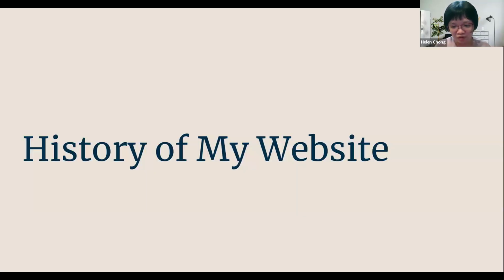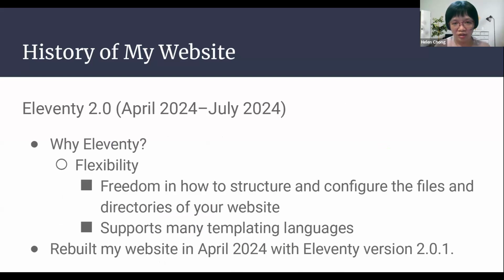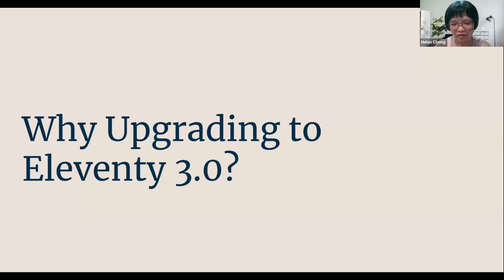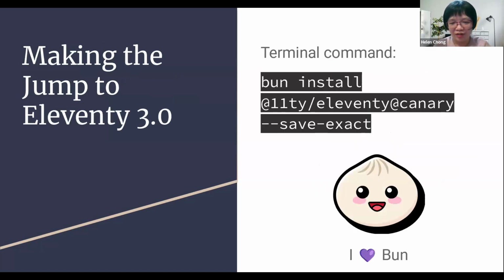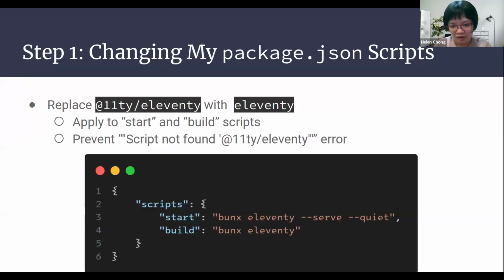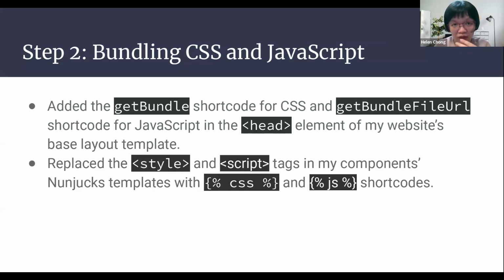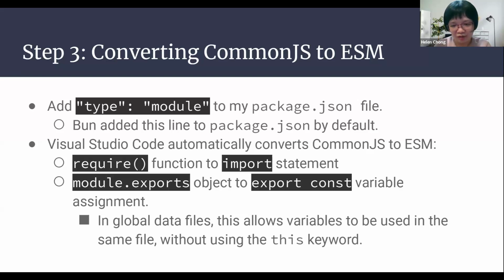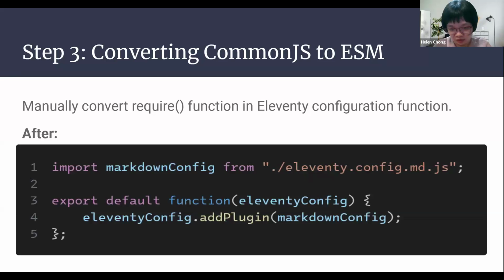Eleventy Journey From 2.0 to 3.0 with Helen Chong | 11ty Meetup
Helen's experience with using Eleventy, including the decision and process of upgrading to Eleventy 3.0.

Graphic designer turned web developer from Malaysia. WordPress developer by day, Eleventy developer by night.